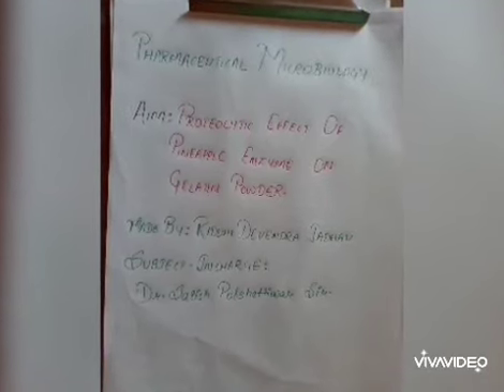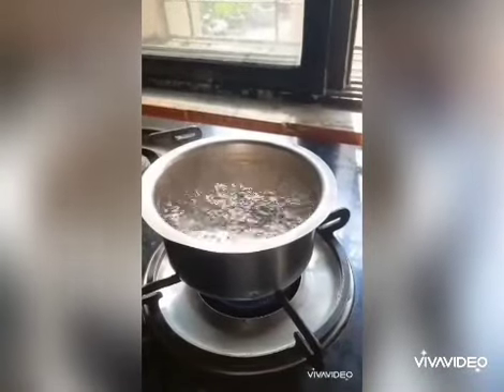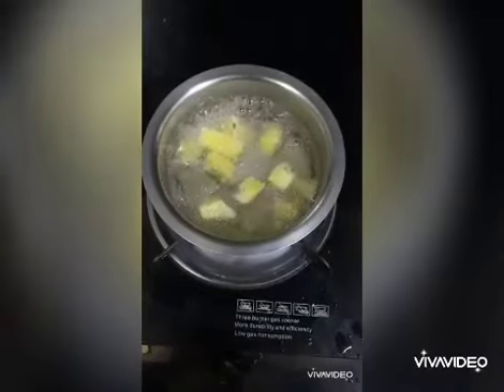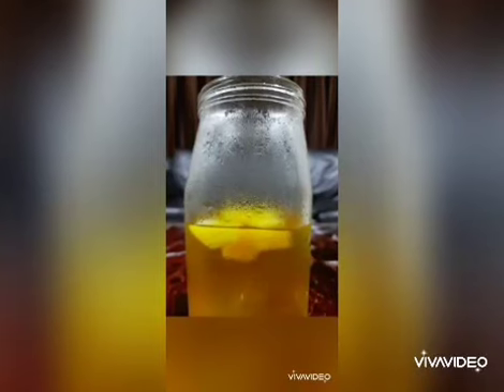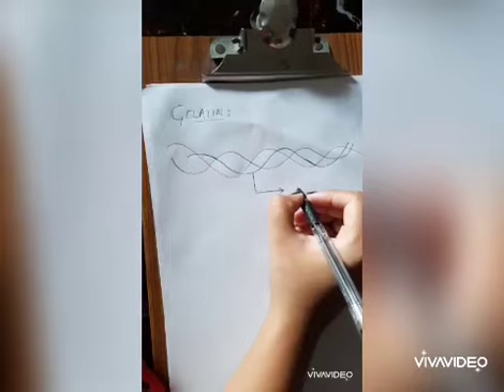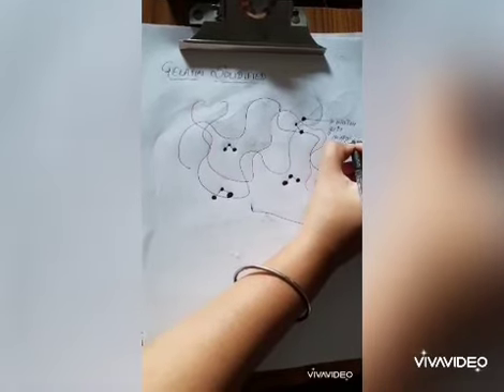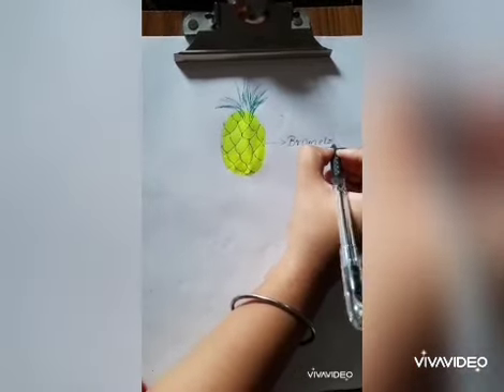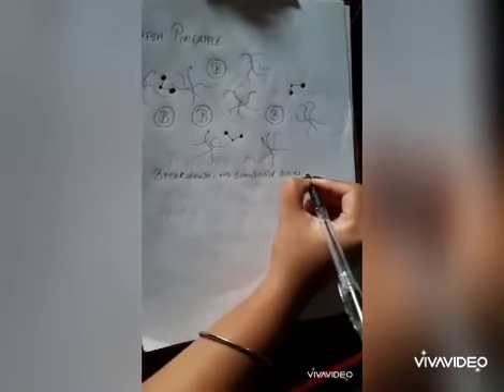Effect of Proteolytic Enzymes on gel structure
Learn about Effect of Proteolytic Enzyme on gel structure
Experiment performed at home during pandemics by Riddhi Jadhav SY B Pharm ( MITWPU School of Pharmacy Pune)